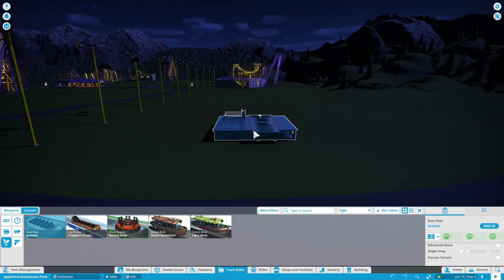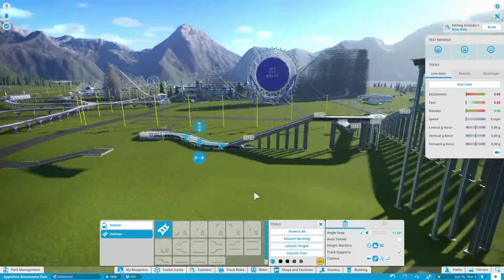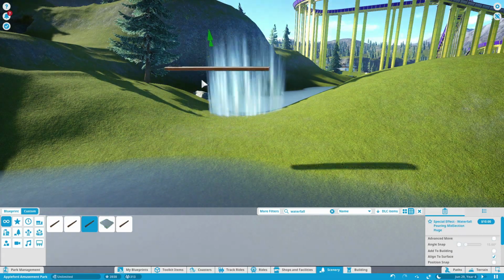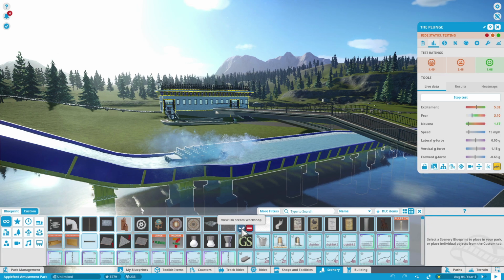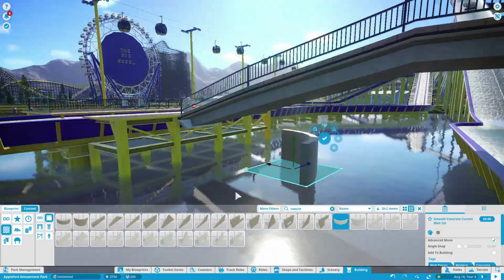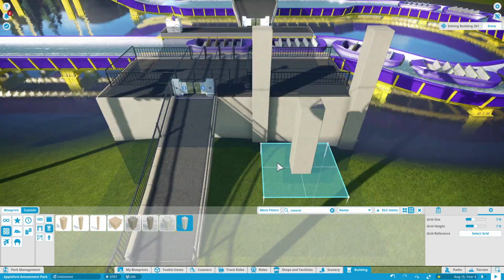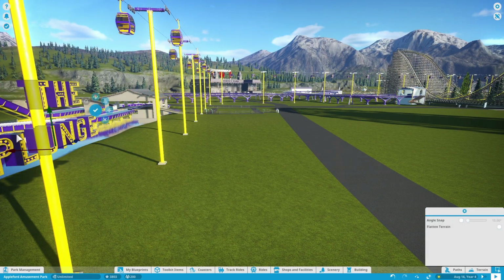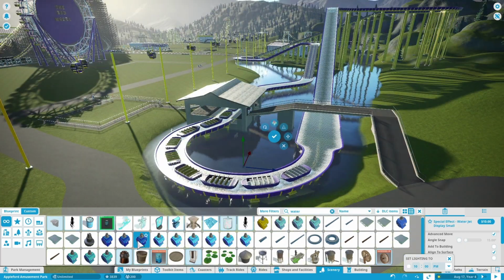The Plunge @ Appleford Amusement Park (Planet Coaster)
In this episode of Planet Coaster, I add a water ride to Appleford Amusement Park. This boat ride takes riders over a hundred feet in the air and has not one, but two drops. It is sure to leave the riders, and the people who stand in the splash zone, soaked.